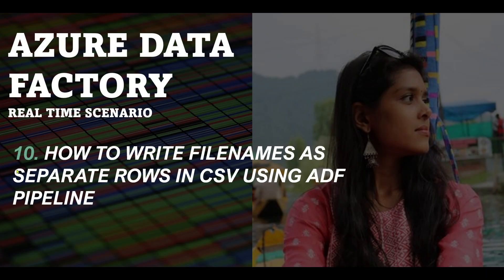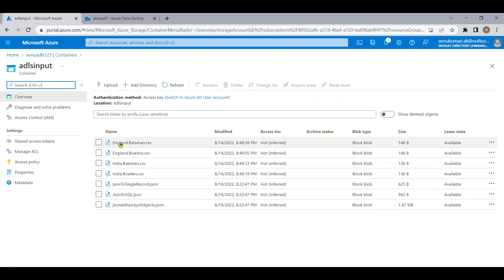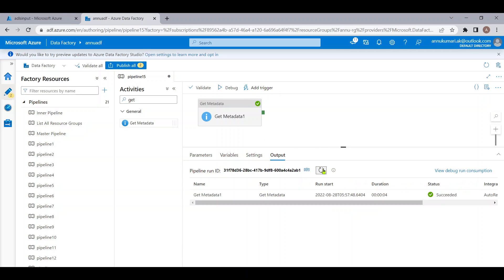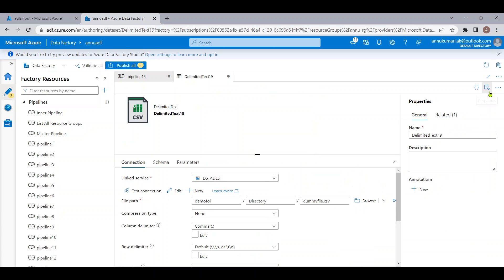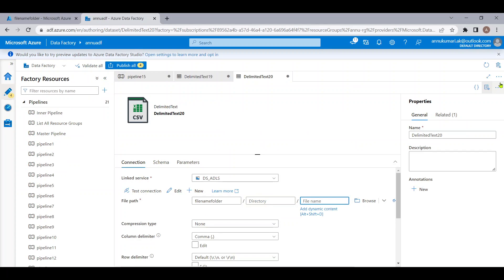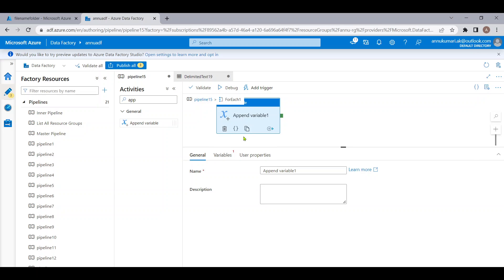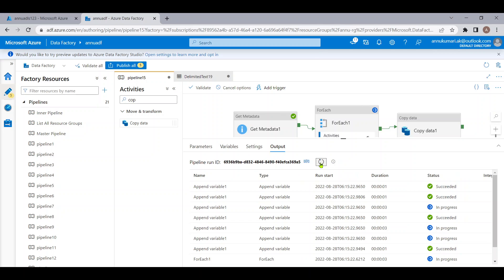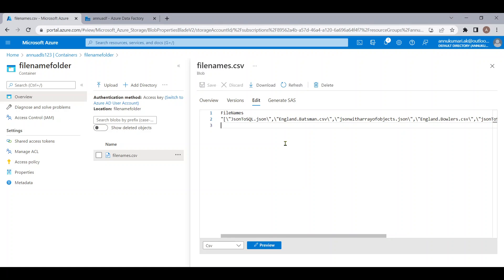10. How to write filenames as separate rows in csv using adf pipeline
In this video, we learnt how to write filenames as separate rows in csv using adf pipeline